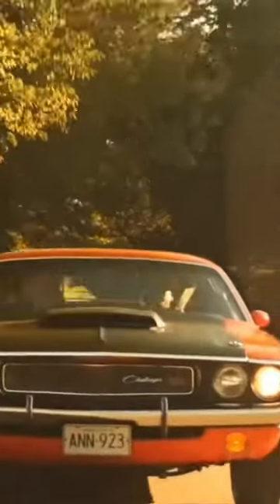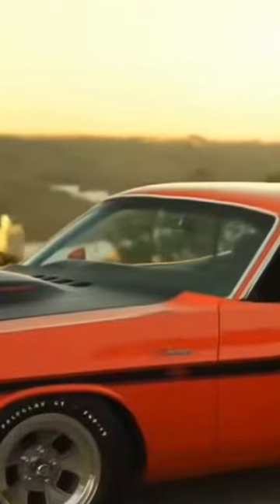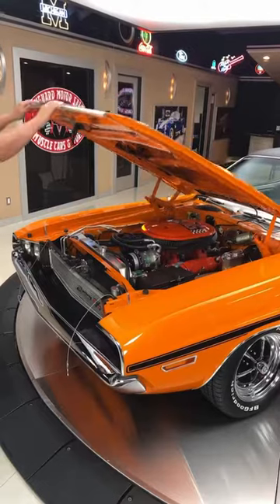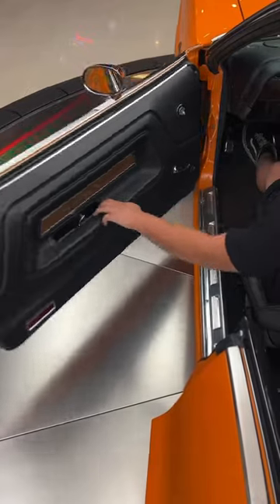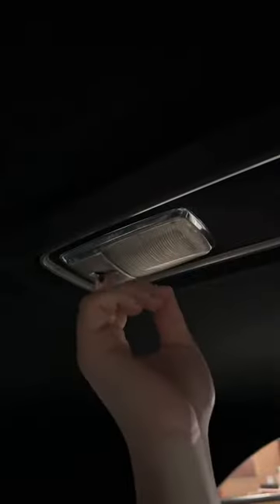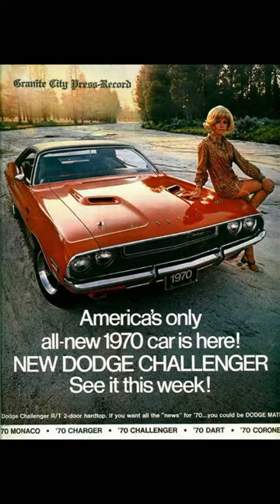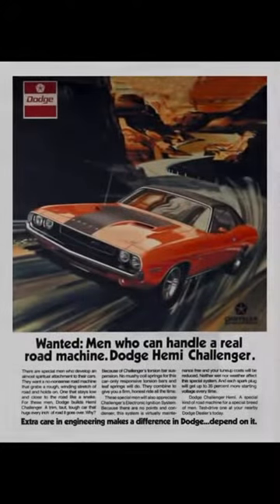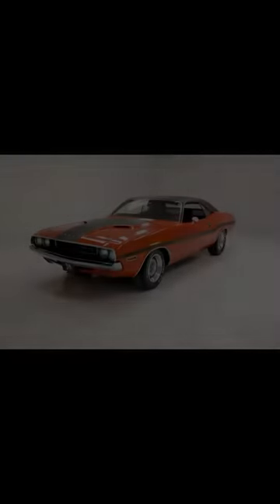1970 Dodge Challenger musclecar history and car tutorial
The designation ‘Challenger’ was programmatic: the 1970 Dodge Challenger challenged the Mercury Cougar, the Ford Mustang and the Chevrolet Camaro. The first-generation Challenger was an ambitious and heavy-hitting muscle-car… at first.